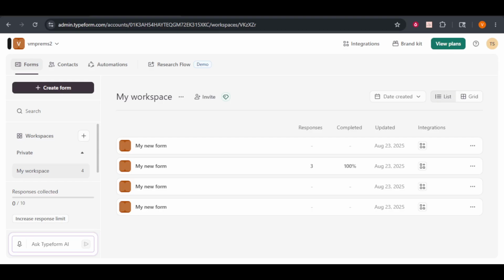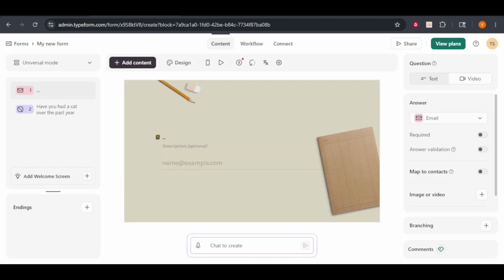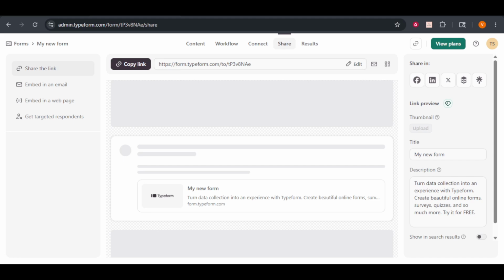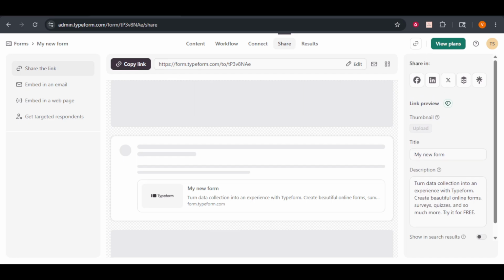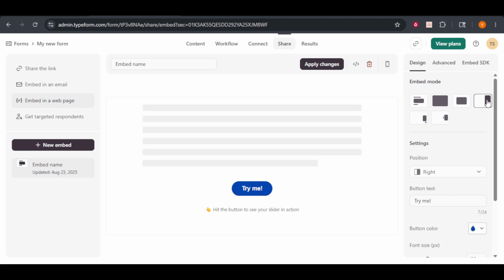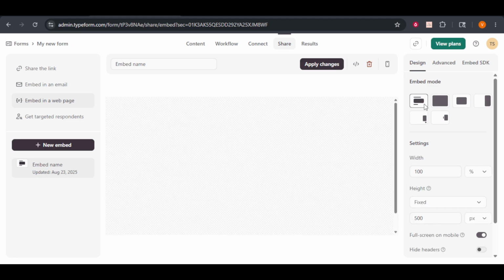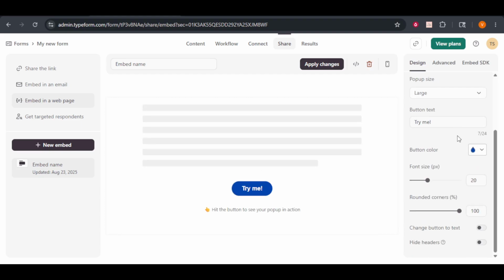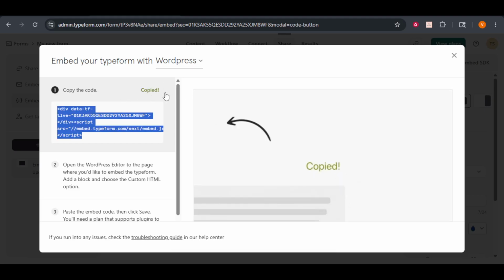How to Get Your Typeform iFrame Code in 2026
Want to place your Typeform directly inside a website instead of sharing just a link? In this 2026 tutorial, you'll learn how to generate a standard embedded code iframe module in Typeform. Whether you're building landing pages, signup forms, or lead capture systems, this guide will show you how to embed your form seamlessly into any webpage.

In this video, you'll learn how to:

✅ Access Typeform share and embed settings
✅ Choose the standard iframe embed option
✅ Customize embed size and layout behavior
✅ Generate the embed code snippet
✅ Copy and paste code into your website
✅ Test how the embedded form displays on live pages

To generate a standard iframe embed code in Typeform, open your form, go to the share or publish section, select the embed option, choose the standard iframe format, and copy the generated code. You can then paste it into your website HTML to display the form directly on your page.